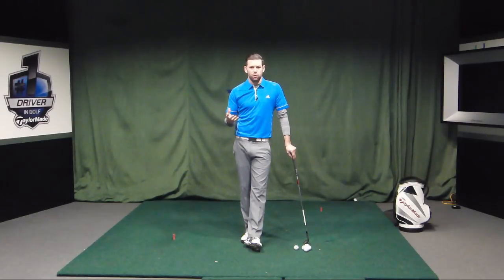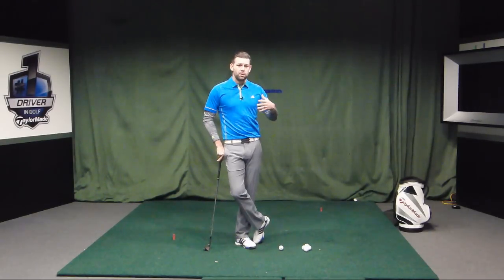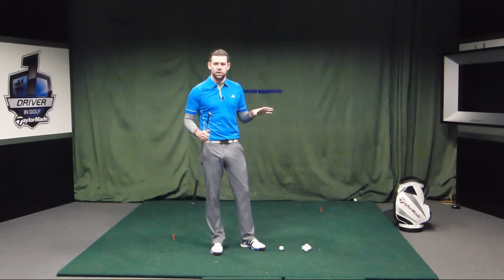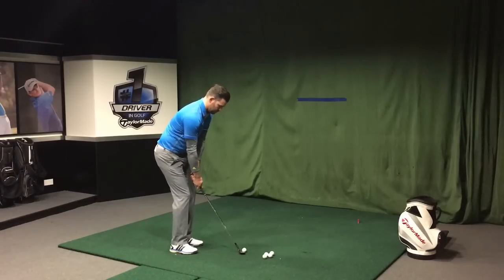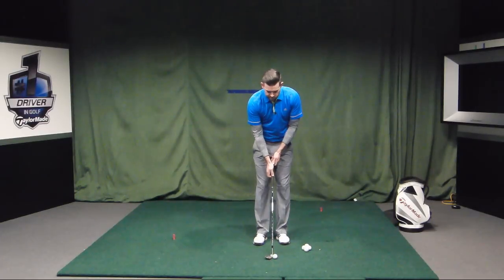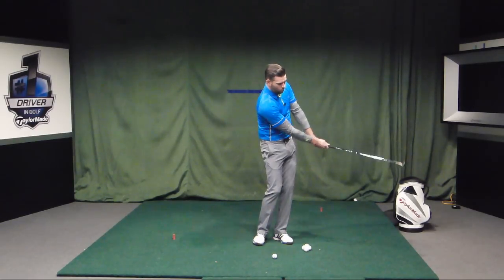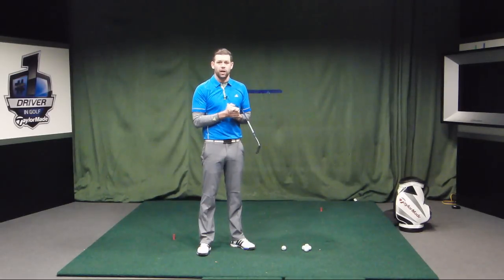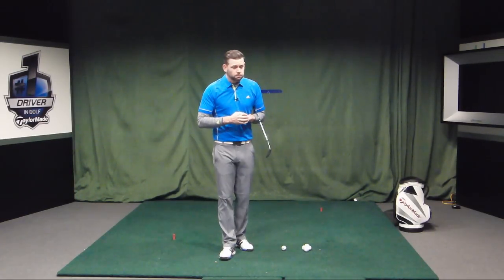GOLF | IMPROVE YOUR PITCHING - PART 2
This is part to of the 'Improve your pitching' video where PGA Professional Chris Ryan talks you through some practive methods that you can do during the winter months to improve your short game technique.